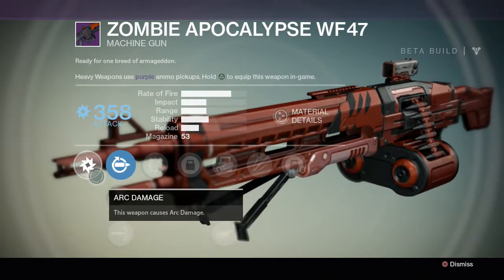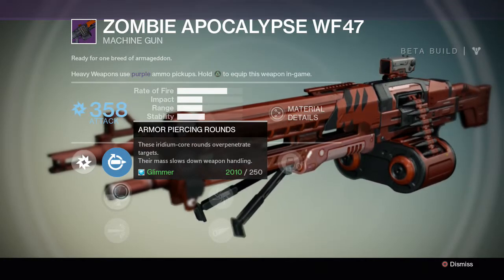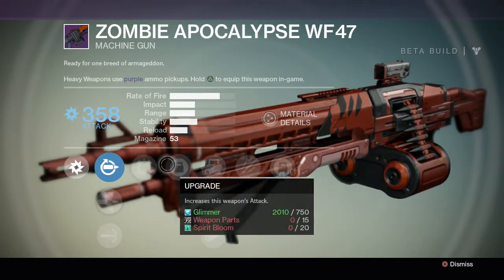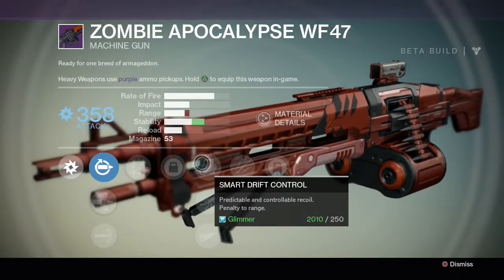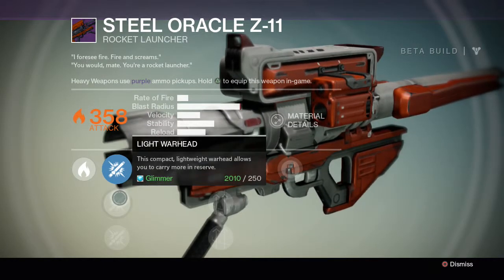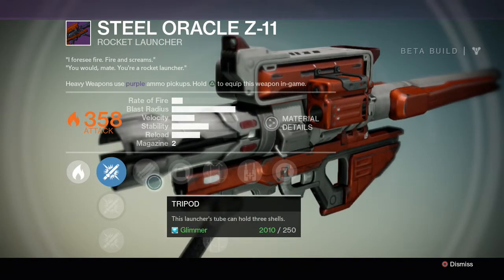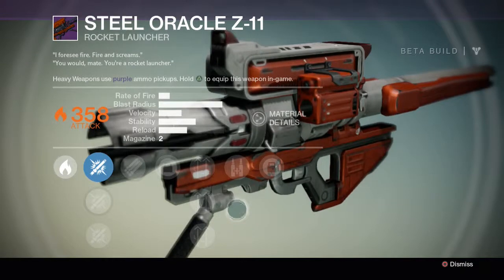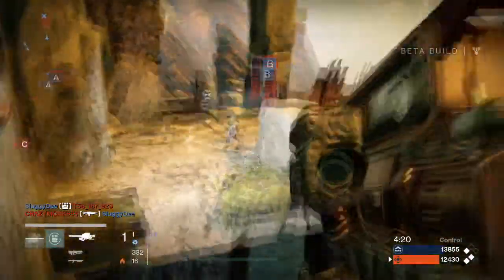Destiny Legendary Guide - Heavy Upgrades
Note: Chances that Bungie will change the weapons we weren't able to use is highly unlikely, so at least at launch, what I said in the video SHOULD be accurate.

Hope you guys enjoyed the video and that it was informative in any way.

Music
TwoThirds - Origami